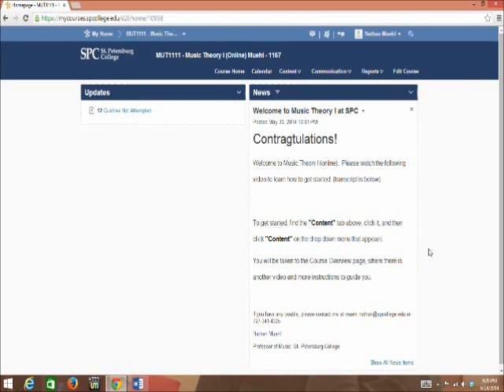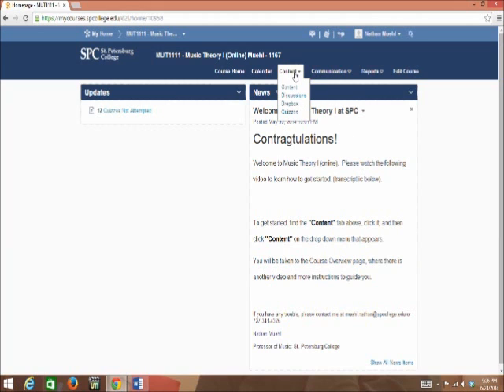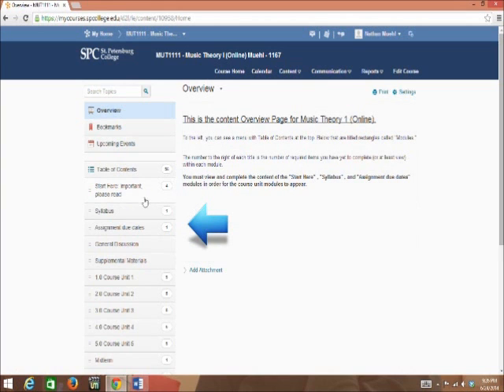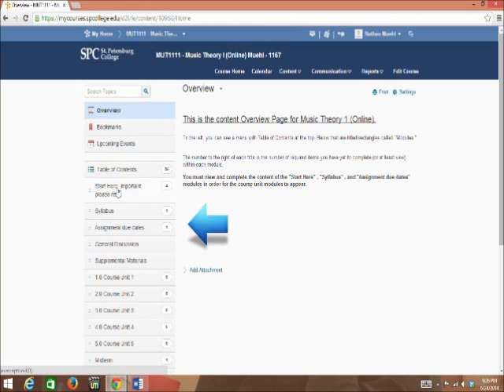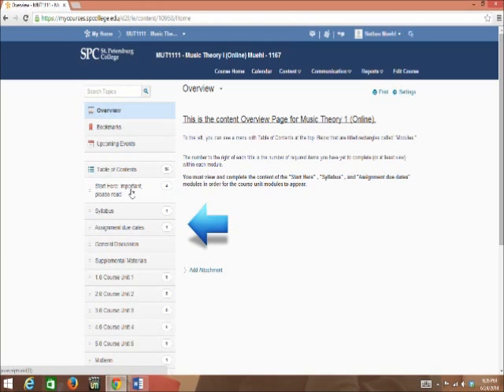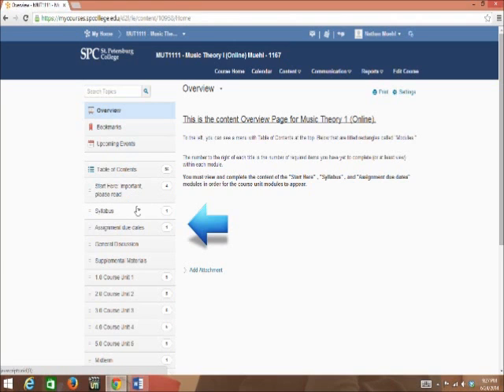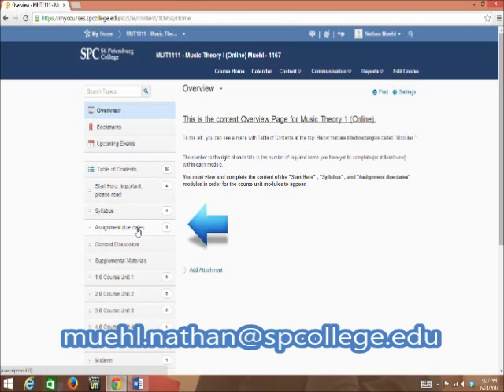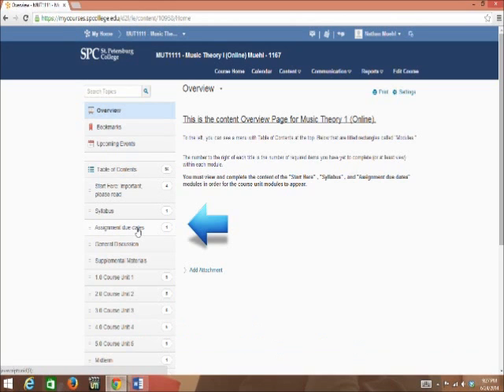Welcome to Online Music Course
Welcome to your online music Course.  This is the course homepage.  The first thing you need to do is find the Content Tab above this video.  Click it, and then Click Content on the drop down menu.  The first time you do this, it will take you to the Course Overview Page.
On the left side of the screen you will see the table of Contents, and there are 4 modules you must view before the Course Unit Modules will appear on your screen.  View the videos found in the Start Here Module to learn how to navigate and use SPC's MyCourses management system as well as how to take an online theory course.
Also Introduce yourself within that module.  View the Course Syllabus File, and view the Assignment due dates.   Once you complete those tasks, all of the Chapter Unit Modules will appear.